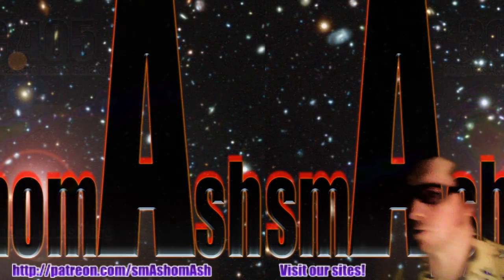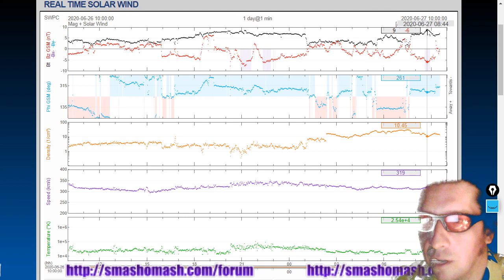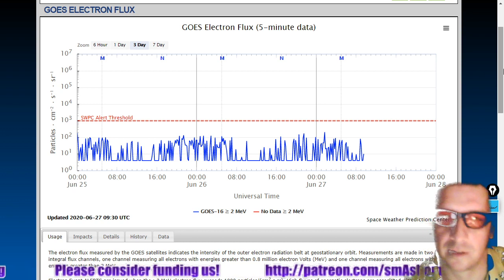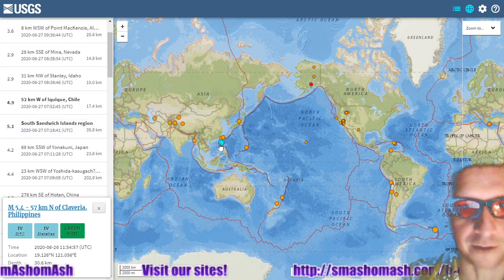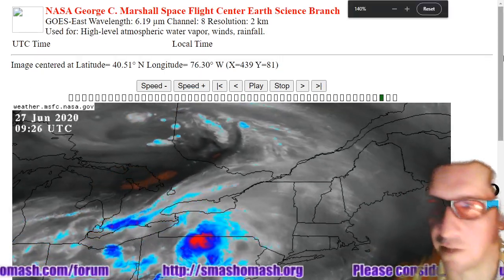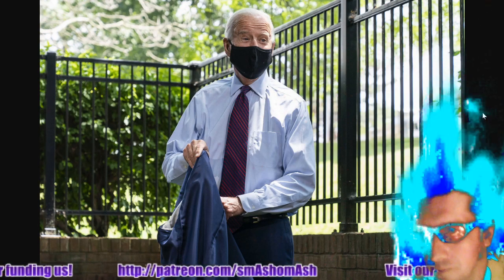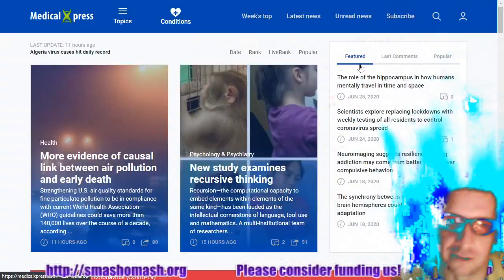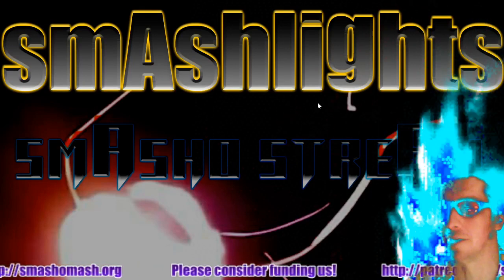Daily Space Weather: Another Sunspot Appears, Shift Gears?... Pandemic Fears, @Government Jeers!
***---***GET A COINBASE ACCOUNT and EARN FREE CRYPTO!

(original music available for download or stream)